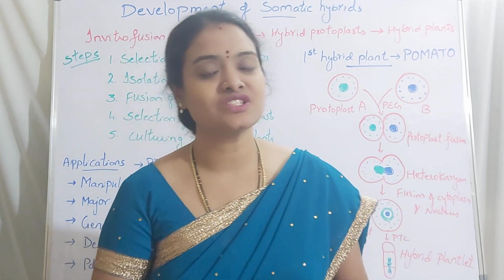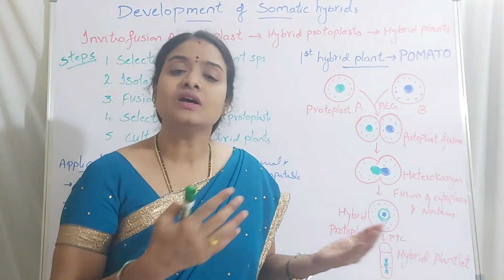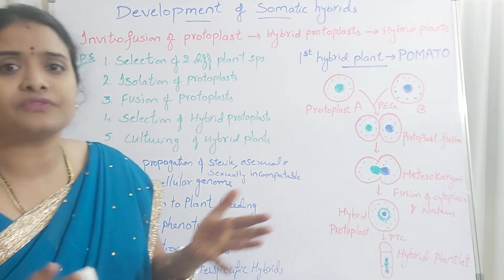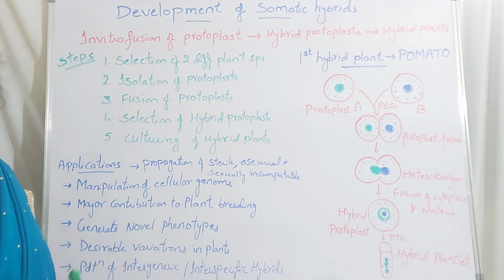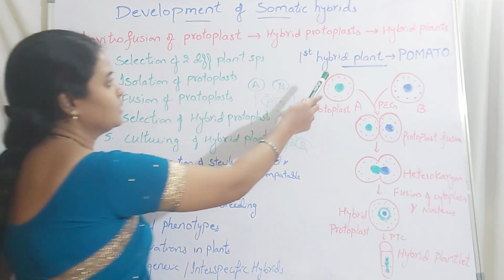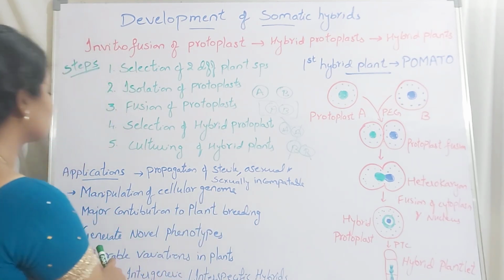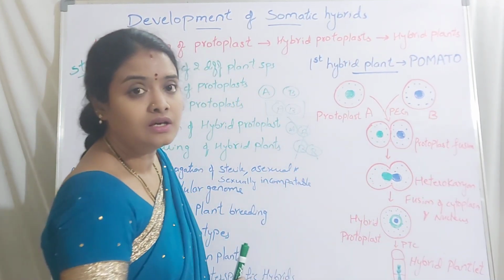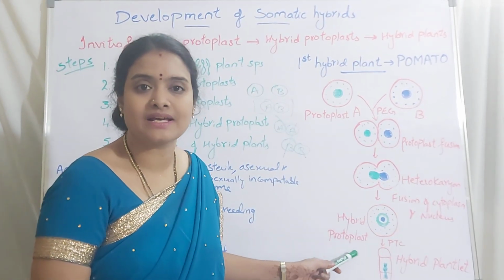Somatic Hybrids - Plant Biotechnology Lecture 22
Development of Somatic Hybrids - Plant Biotechnology Lecture 22 ‎@leelamani4091

Leela's tutorial 👌